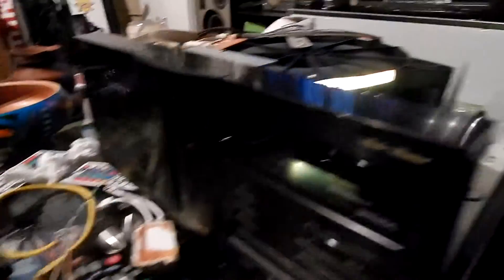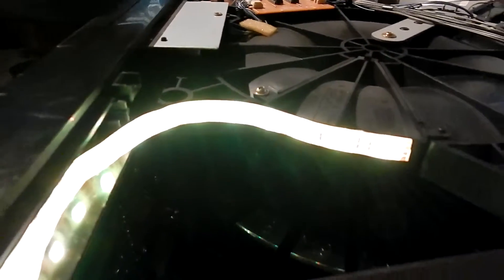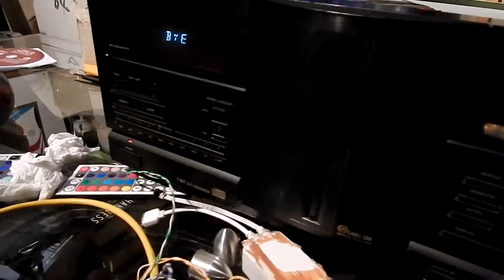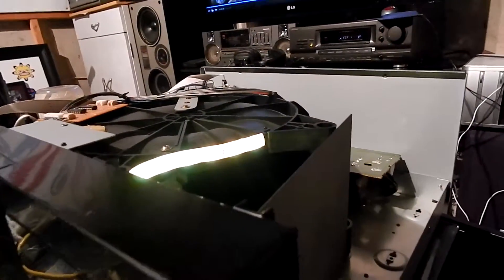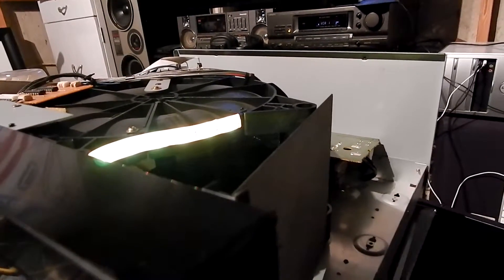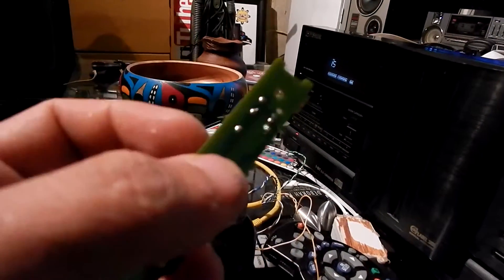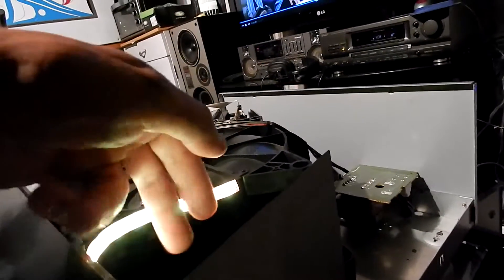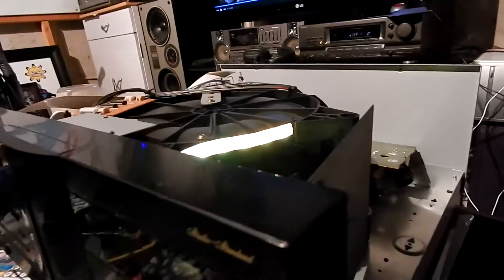Fisher Studio Standard dac-9335 cd player follow up rgb cabinet lights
a strip of rgb led lights work well.

5050 leds would workbetter.